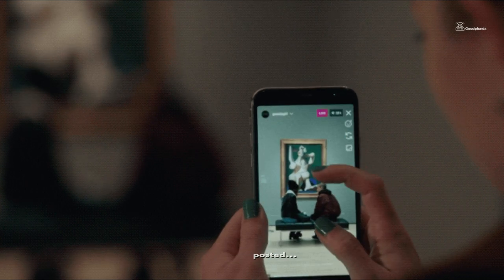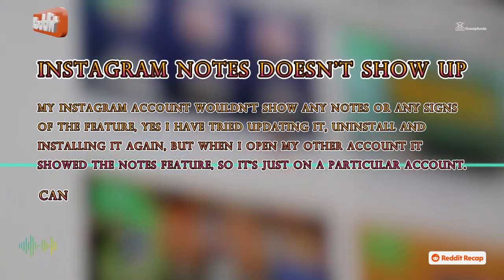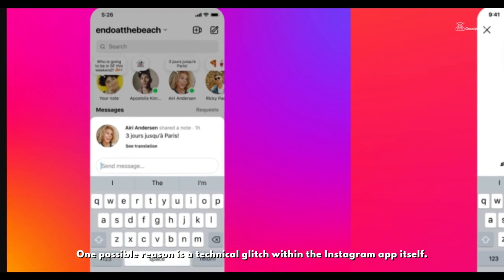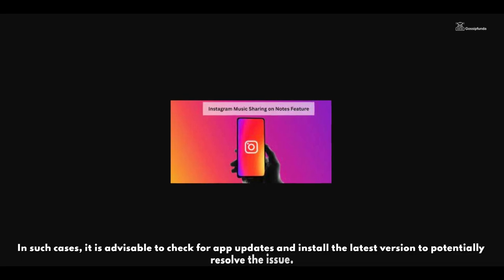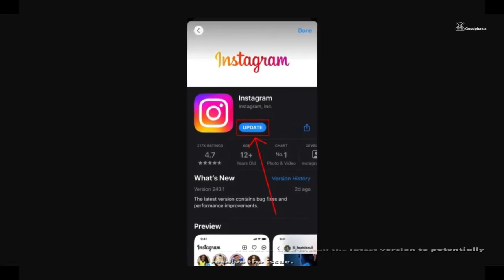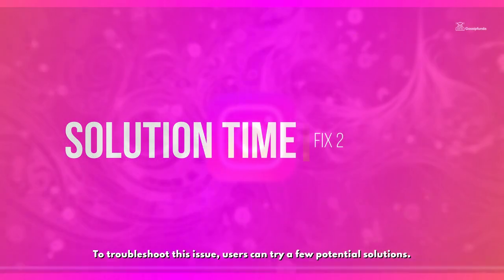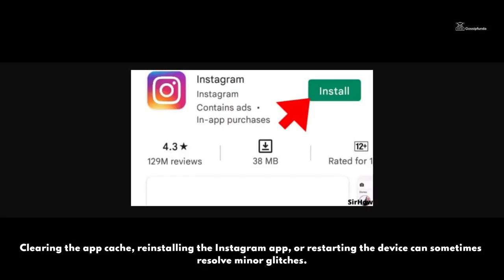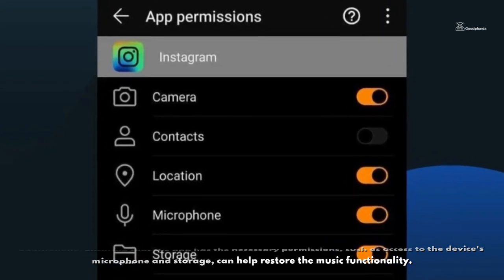Instagram notes music not showing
This video includes:
Troubleshooting Instagram music notes
Instagram music notes missing
Instagram notes feature not working
How to fix Instagram notes music issue
Instagram notes not displaying music
Instagram music notes not visible
Instagram notes music playback problem
Instagram notes music sync issue
Instagram music notes error
Instagram notes music feature glitch
Instagram notes not recognizing music
Instagram music notes not syncing

1. Link to the short in question
2. Link to your YouTube channel (for ownership verification)